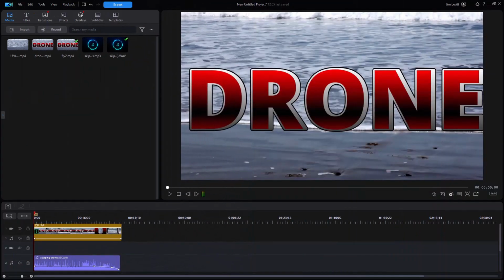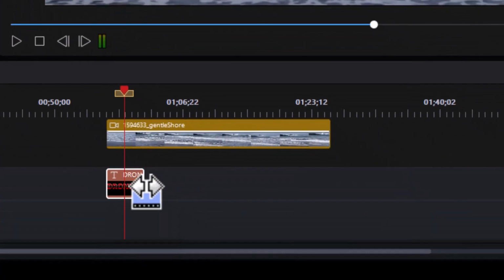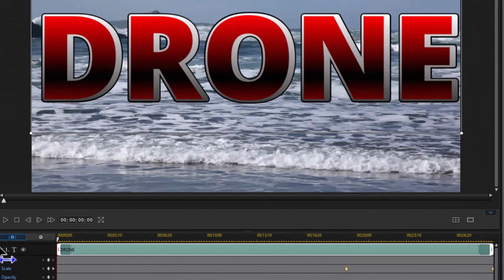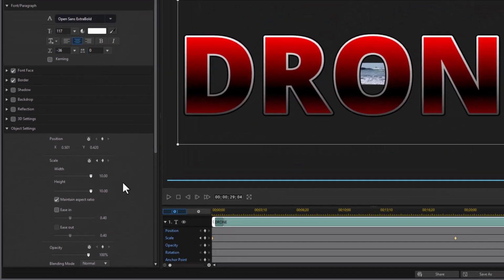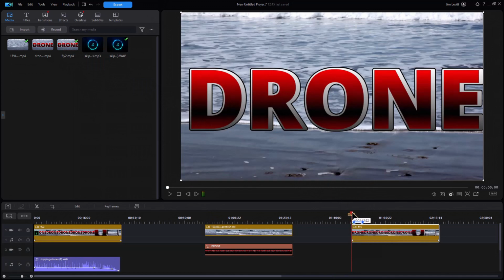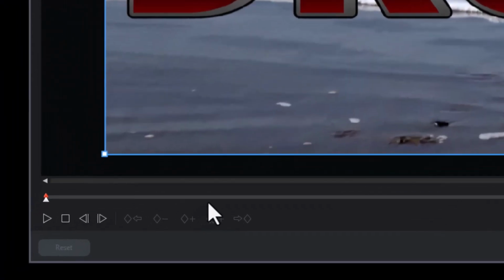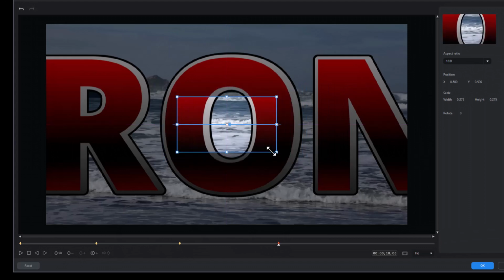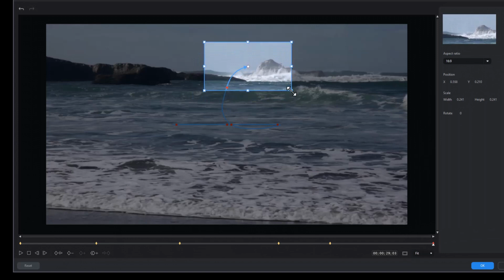How to mimic a drone flying through a title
I was asked how to make it look like the camera is on a drone and flying through the text of a title. This tutorial demonstrates one way to emulate that in post-production.